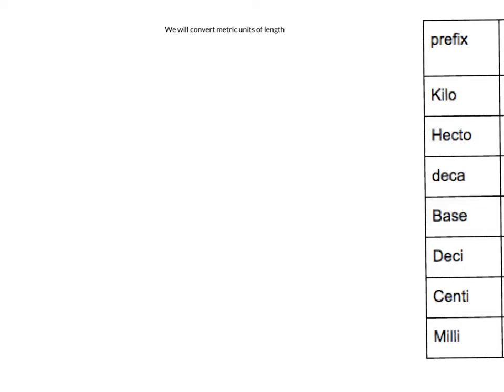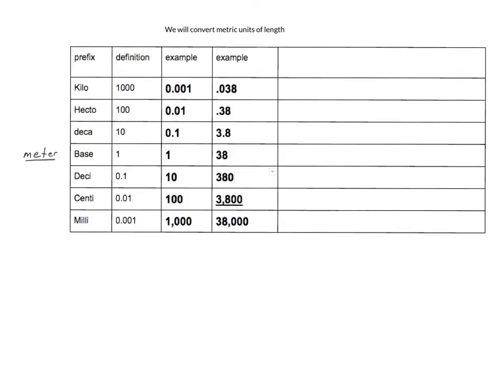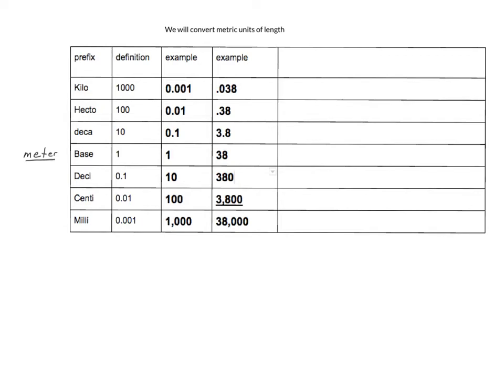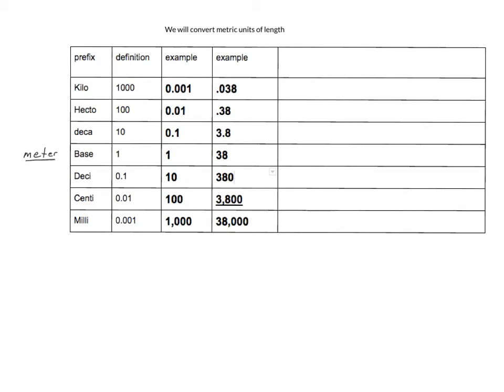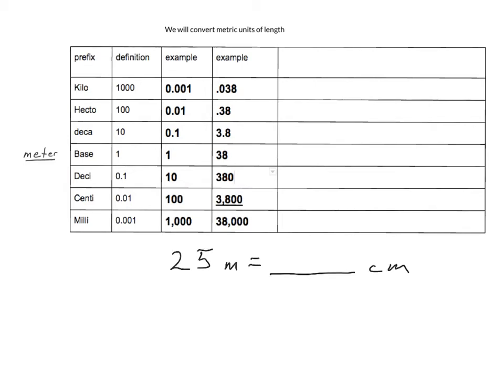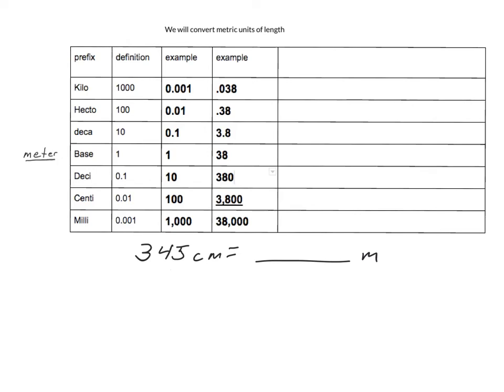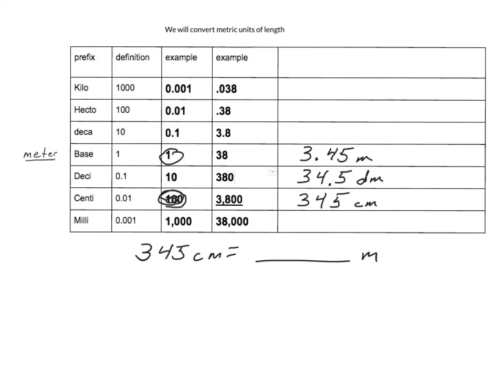Converting metric units of length gr 5 13-4